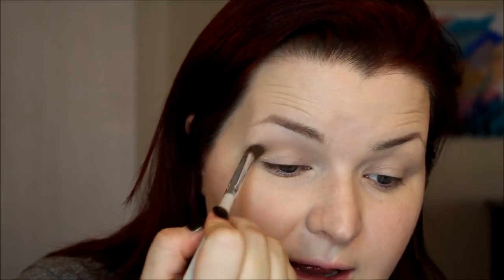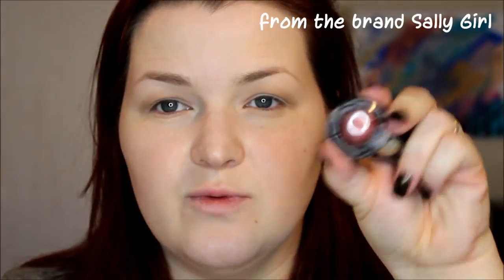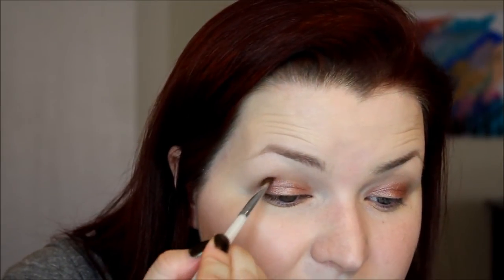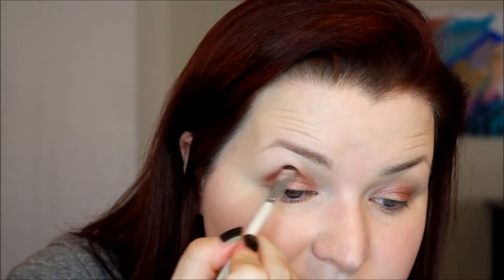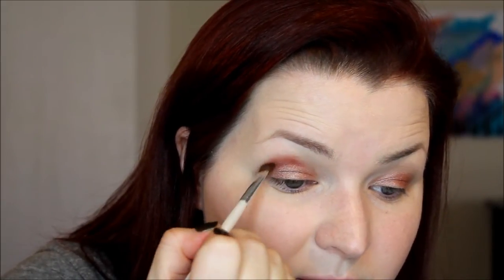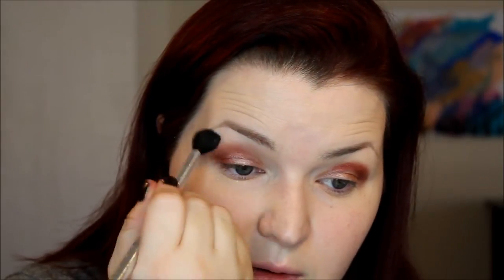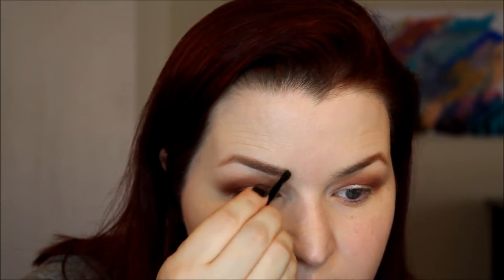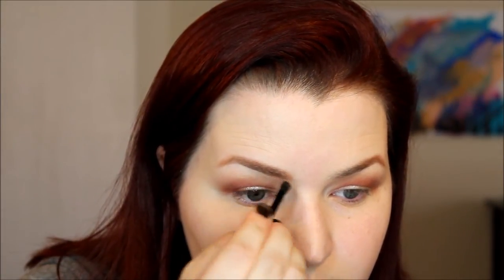Smoky Autumn Eye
Yep, this is a nail polish channel, and I'm posting an eye look.  A couple videos ago I had a lot of requests for a how-to on the eye makeup I was wearing in that video.  It's a vibrant Autumn Smoky eye and I went ahead and filmed it for you.  Hope this helps you rock the look and if you do- please take a pic and tag me on ig!

Products used:
Milani Eyeshadow Primer in Nude
Wet N' Wild Eyeshadow Palette in Walking the Red Carpet
Milani Shadow Eyez in Champagne Toast
e.l.f. Baked Eyeshadow in Toasted
Sally Girl Baked Eyeshadow in Brick House
Sally Girl Baked Eyeshadow in Rising Star
e.l.f. Eyebrow Kit in Light
e.l.f. Makeup Mist and Set
e.l.f. Blush Palette in Light
Mary Kay Ultimate Mascara in Black
Wet N' Wild Lipstick in Rose-Bud
Physicians Formula Eye Booster in Deep Brown
Urban Decay 24/7 Velvet Glide-on Eye Pencil in Black Velvet

Covers by Phoebe Moon:
The Prayer- Carole Bayer Sager
The Reason- Hoobastank
The Shadow of Your Smile- Johnny Mandel
The Winner Takes It All- ABBA
Theme from The Notebook- Aaron Zigman
They Can't Take That Away From Me- George Gershwin